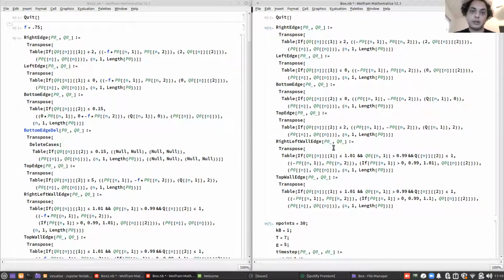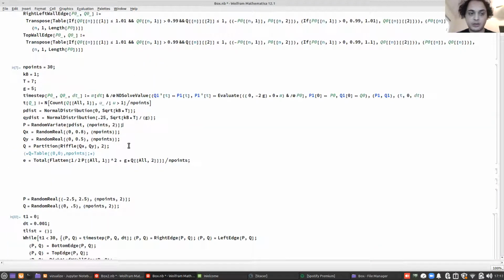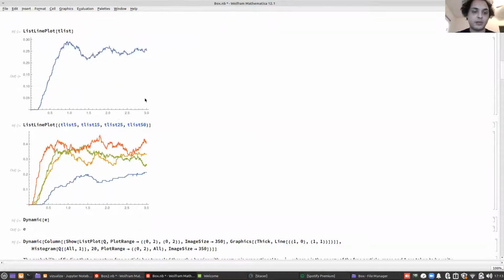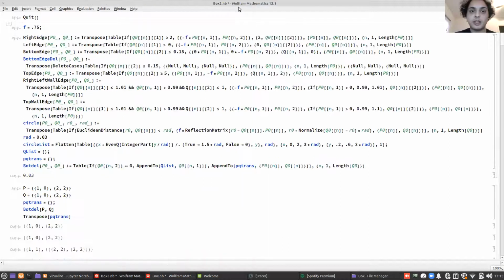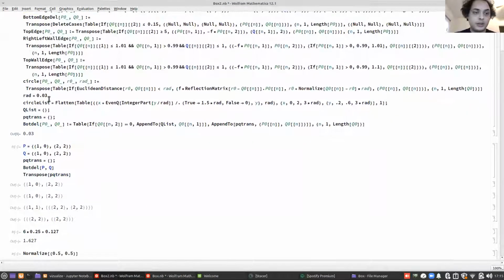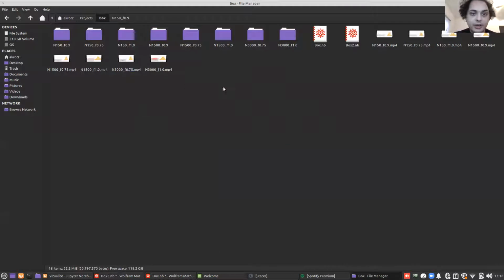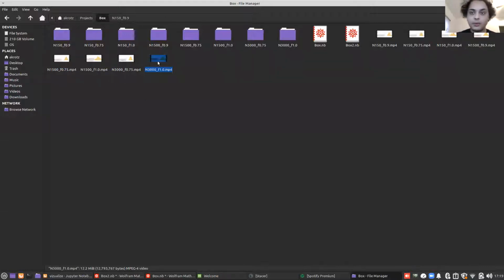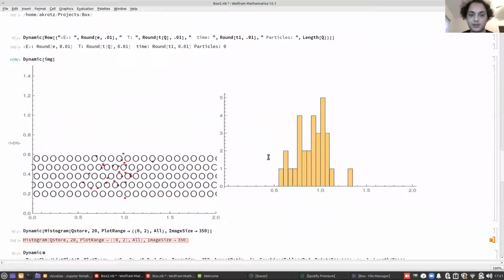Simple Particle Simulations with Mathematica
In this video I show some simple physics simulations I wrote in a Mathematica notebook. The first one shows how a classical ensemble can spread over an energetic barrier and examines the effects of temperature on this. The second shows a Galton board and examines the effect of elasticity on the resulting distributions.